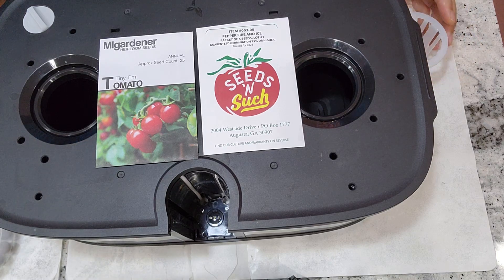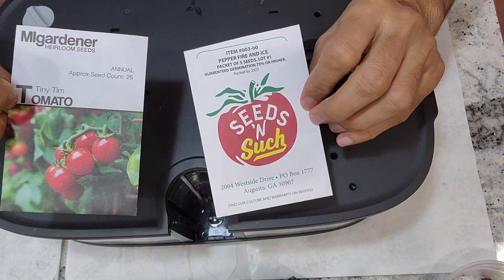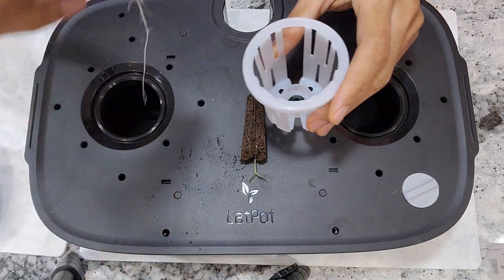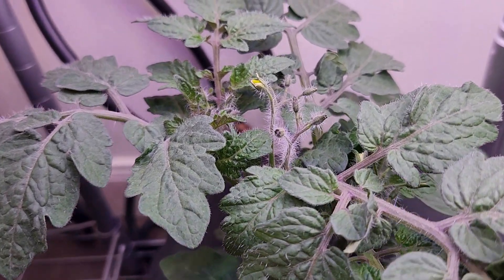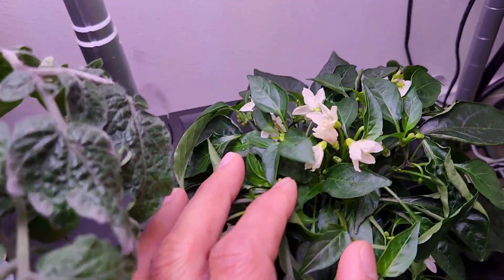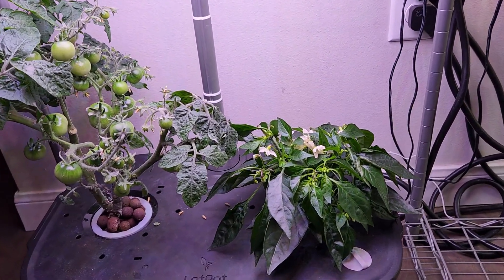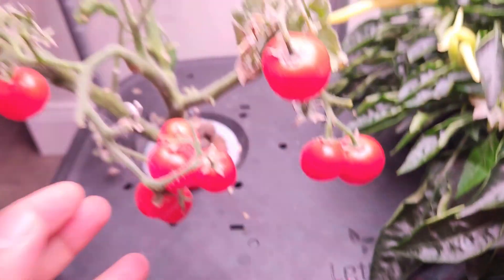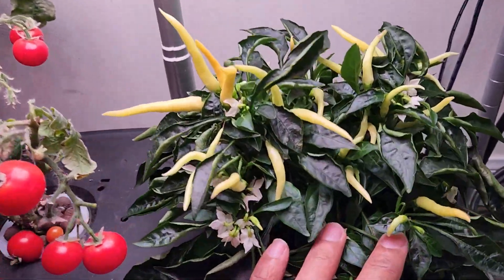Tomatoes & Peppers in LetPot Max hydroponics system, Tiny Tim & Fire and Ice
Tomato and pepper combination worked out excellent in LetPot Max Hydroponics system. Feeding 4ml of Aerogarden nutrients for 1 liter of water and it is working great. LetPot Max with 30 wattage lights producing axcellent results.

Products:
Aerogarden Harvest Elite
Cheaper sponges for Aerogarden
Stickers for Aerogarden pods